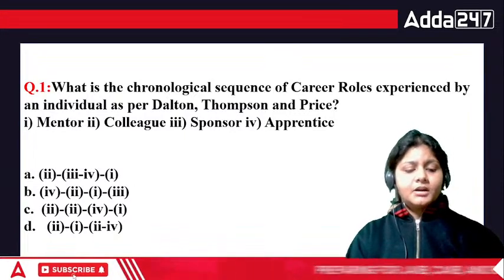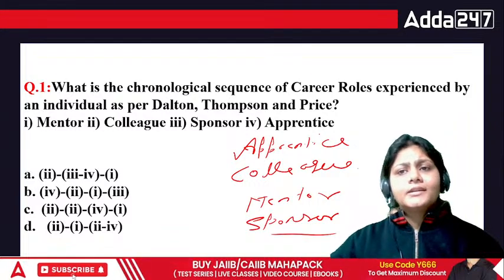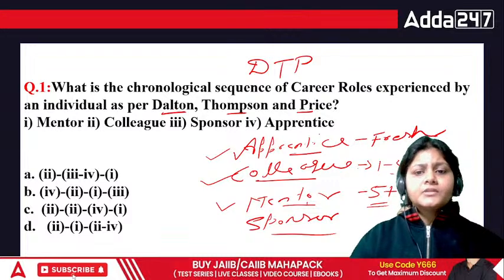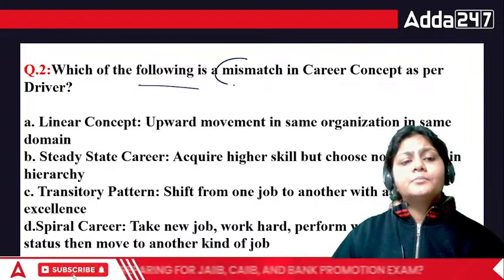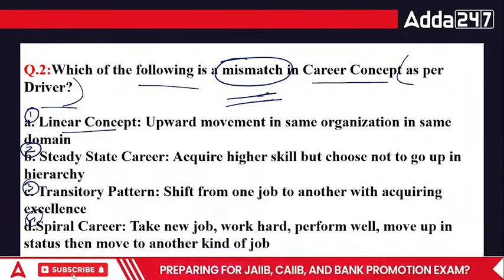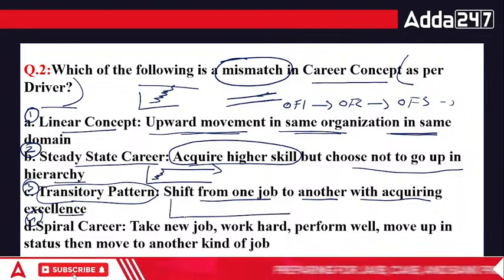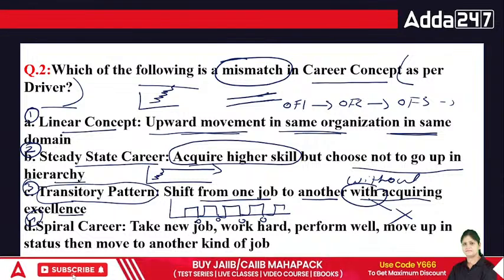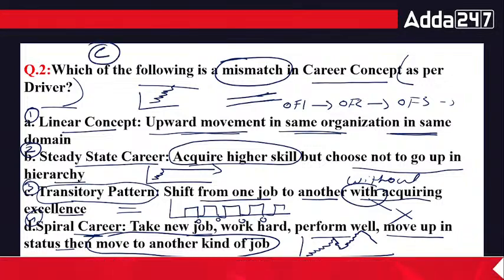CAIIB June 2024 | ABM Module D Most Important Questions | English Medium | Class 5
CAIIB June 2024 | ABM English Medium Module D Most Important Questions | Advanced Bank Management CAIIB | CAIIB ABM Adda247 | CAIIB 2024 Syllabus | CAIIB 2024 Preparation | CAIIB 2024 Online Classes

To join our any paid courses/books/ebooks and to know about special offers on our Mahapacks please reach out to
⌚ 6 AM to 12 AM